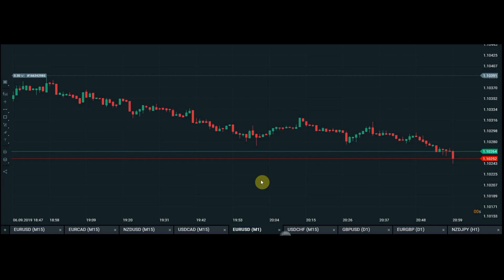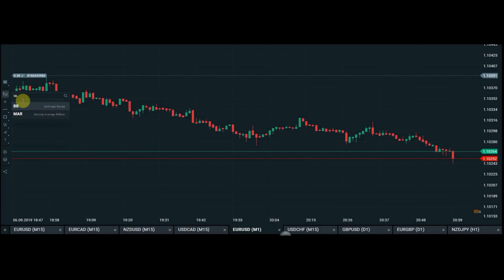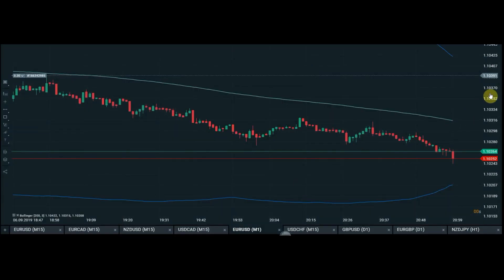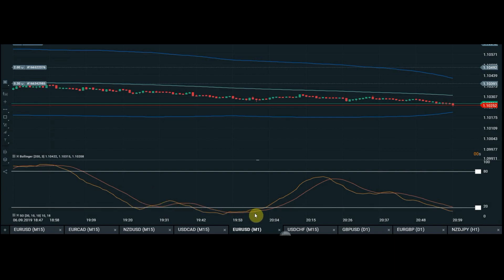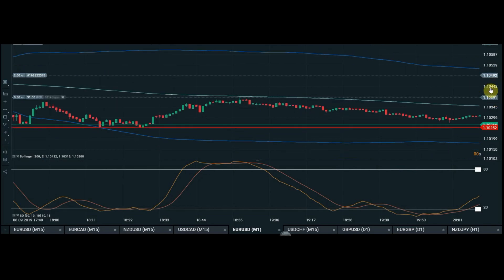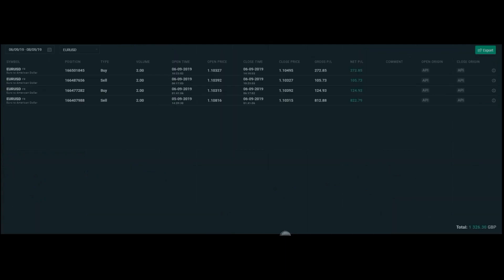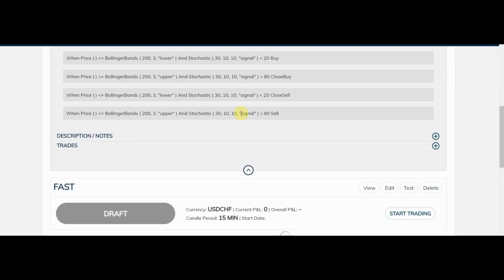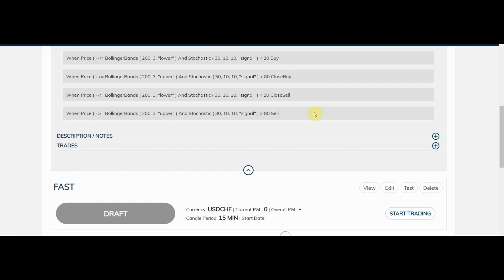A 1 Minute Automated Trading Strategy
Watch how Mark Sapsford shares a new 1 minute entirely automated trading strategy created on ATS by Tradinsights powered by Tekton
He explains the ethos of the strategy, shares the rules and the conditions and shows the results from running live in the market.
And how you too can run it from now on using ATS by Tradinsights